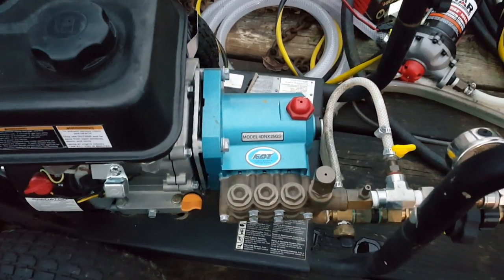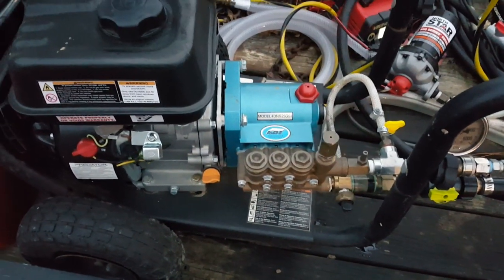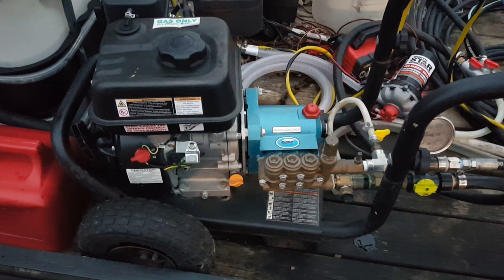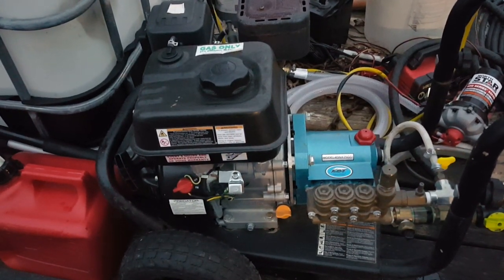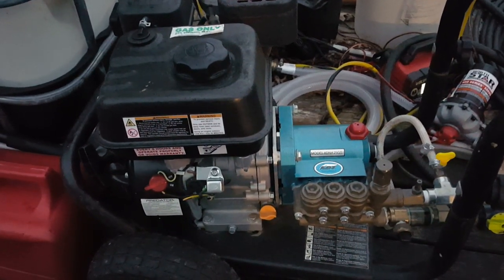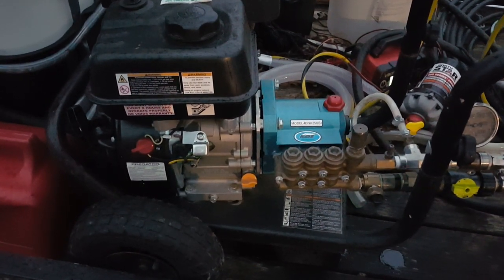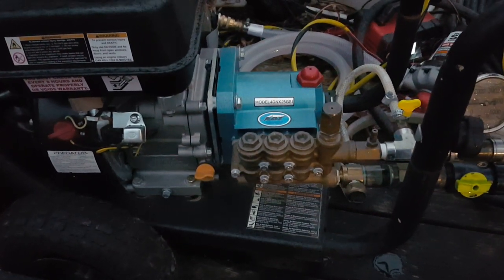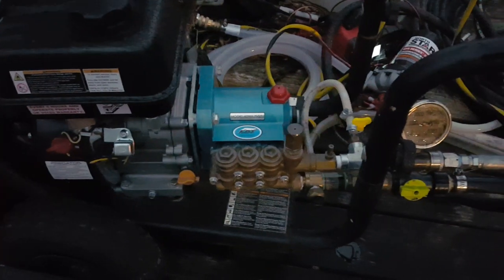A Update on my gas pressure washer with a CAT PUMP